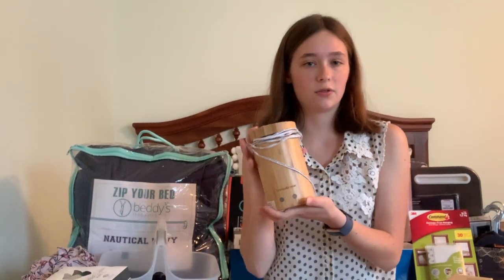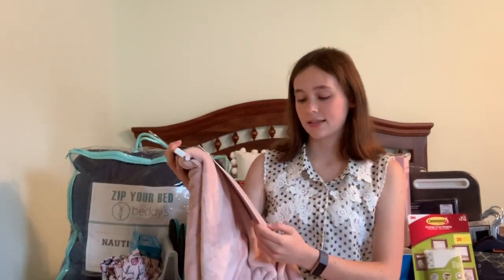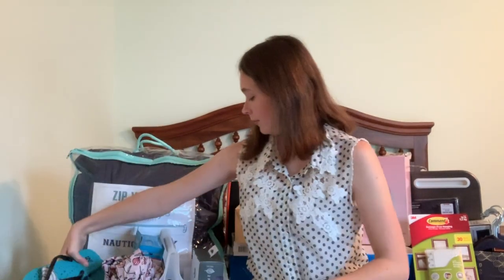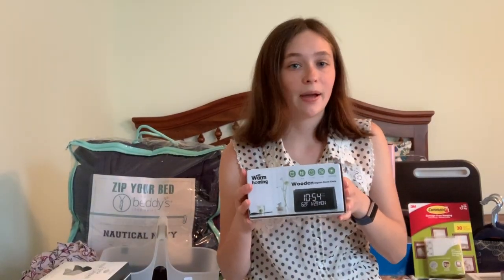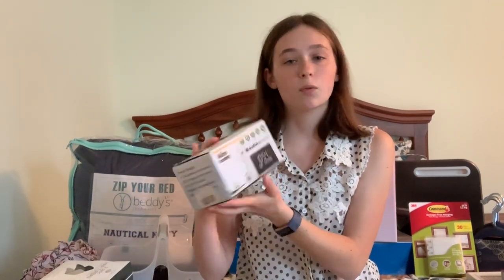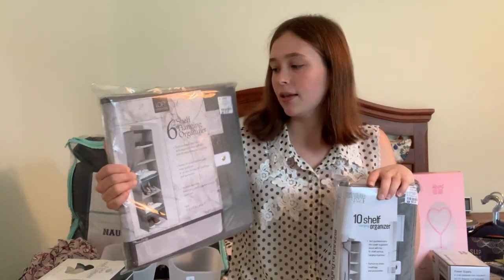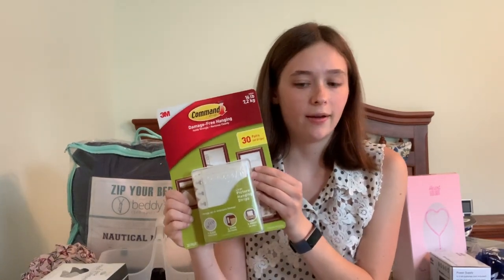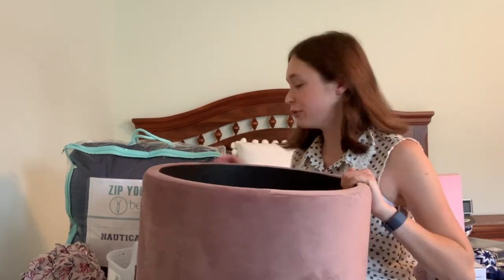COLLEGE Dorm Room Haul: 2019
Hi everyone! Here is my college dorm room haul for the fall of 2019. Also, leave video suggestions in the comments. I’d love to hear your ideas.

LED Desk Lamp-$29.99
Wooden Alarm Clock-$21.99
Bamboo Essential Oil Diffuser-$19.99
Essential Oils-$14.95
Gray Wooden Letterboard-$15.95
Gray Lap Desk-$34.99
Beddys:
Nautical Navy Bedding-$199
Belk:
Biltmore Towels Set
Forever 21:
LED Pink Heart Light
Ross:
6 Shelf Hanging Organizer-$5.99
10 Shelf Hanging Organizer-$5.99
Marshalls:
25 Pack of Hangers-$9.99
Oversized Tassel Throw-$14.99
2 pack Hair Towels-$4.99
Silver String LED Lights-$7.99
Bed Bath and Beyond:
2 pack Towel Turbies-$9.99
Target:
Over the door mirror-$14.99
Gold wooden decorative hanging hooks-$3 each
Whiteboard Calendar-$9.99
Costco:
30 Pack Command Strips-$13.99
TJ Maxx:
Floral Robe-$16
Velvet pillow-$12
2 Pack Navy Pillowcases-$7.99
Plastic Shower Caddy-$9.99
Walmart:
Plastic 3 drawer organizer-$17.99
Shower hook pack-$0.97
Overstock.com
Poly and Bark Velvet Tufted Ottoman $58.20